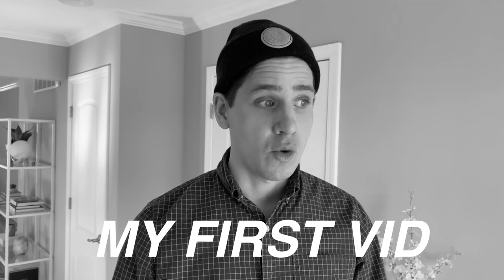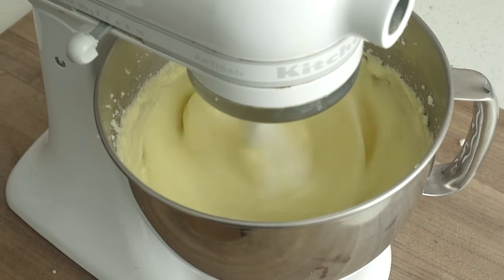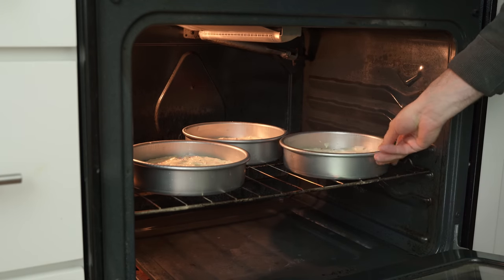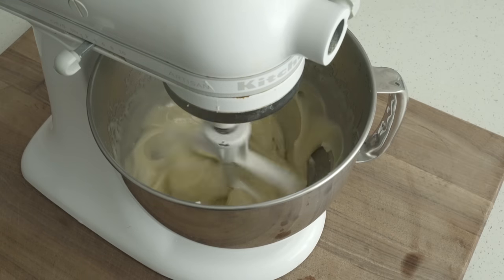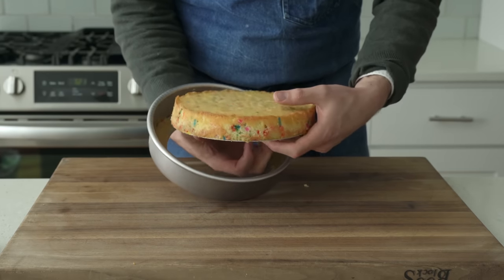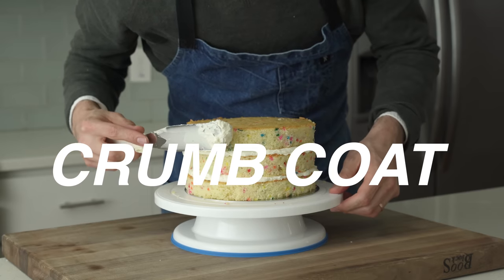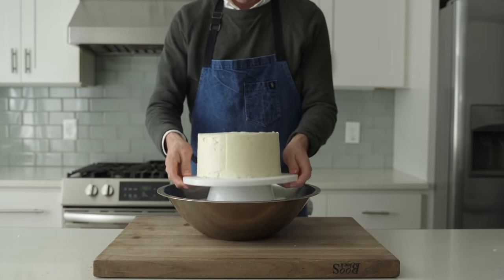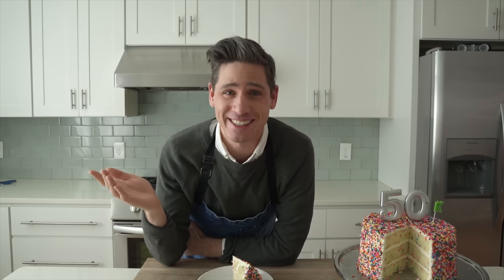BIRTHDAY CONFETTI CAKE 🎂 (Funfetti Cake)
I can't think of a more fitting way to celebrate a birthday or special occasion than with an over the top confetti cake. My version is a three-layer vanilla cake with a classic ermine frosting, and of course an ef-ton of sprinkles. The nostalgia factor here is off the charts, but more importantly this thing tastes good.

🔪MY GEAR:
CAKE TURNTABLE
ICING SPATULA (angled)
ICING SPAT (flat)
PLASTIC DOUGH CARD
ESCALI DIGITAL SCALE
FINE MESH STRAINER

RECIPE

CAKE:
•180g or 3/4c unsalted butter, softened
•480g or 2 3/8c sugar
•6 large eggs
•200g or 3/4c + 2tbsp cold buttermilk
•100g or 1/2c vegetable oil
•12g or 2 1/2 tsp vanilla extract
•375g or 3c ap flour
•12g or 1 slightly rounded TBSP baking powder
•6g or 1 slightly rounded tsp salt

Preheat oven to 325F/162C and prepare 3 8" cake pans by using parchment, butter, or pan spray

Measure butter and sugar into the bowl of a stand mixer. using the paddle attachment, mix on low for 2 minutes. increase to medium-high and cream for 5-7 minutes. scrape down sides. return mixer to medium low and add in eggs one at a time. Turn mixer to med high and slowly stream in wet ingredients (buttermilk, veg oil, vanilla). Sift in dry ingredients (flour, baking powder, salt). Return mixer to low to combine (about 30 seconds). Gently fold in 60g sprinkles with rubber spat.

Scoop 575-600g cake batter into each of your cake pans. Smooth out batter and tap on the counter. Load into 325F / 162C preheated oven for 40-45 mins. checking on them halfway through to rotate each pan 180 degrees. After 40-45 min of baking total the cakes should be done. To test for doneness, insert a toothpick or cake tester into the center of a cake. If it comes out clean, it's done.

Once out of oven, wrap each cake pan with plastic wrap, leaving a small vent, and freeze for 1 hour to cool and lock in moisture.

ERMINE FROSTING:
•400g or 1¾ cups + 2 TBSP sugar
•60g or 1⁄2 c ap flour
•300g or 1¼ c water
•300g or 1¼c + 2tsp heavy cream
•10g or 2 ¼ tsp vanilla extract
•460g or 4 sticks of unsalted butter, softened

Measure sugar, flour, water, and cream into a small saucepan and wisk to combine. heat the mixture over medium, stirring frequently until simmering and smooth. once simmering, reduce heat to low and continue to cook for 2-3 minutes to cook out raw flour taste. Add this mix to the bowl of a stand mixer and mix on high speed with the paddle attachment to cool for about 5-6 minutes. The mix should cool to about 80F / 26C. Once cooled, on medium low speed  add in vanilla followed by butter, about 1 tbsp at a time to combine. About 2 sticks of butter in, Increase speed to medium-low and continue adding butter. Once all butter is added and combined, increase speed to high to whip for 2-3 minutes until fluffy and lighter in color.

Assemble and frost cakes as shown in the video (or your favorite cake baking/frosting video) and enjoy!